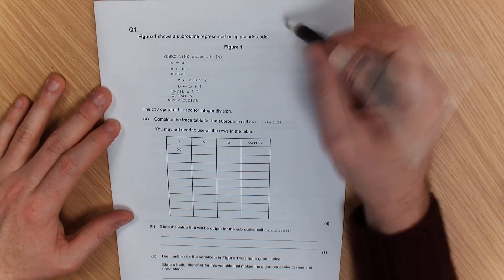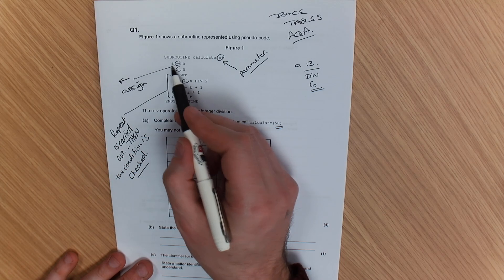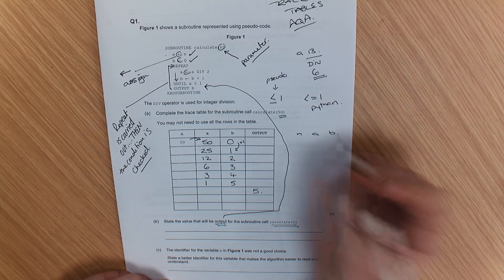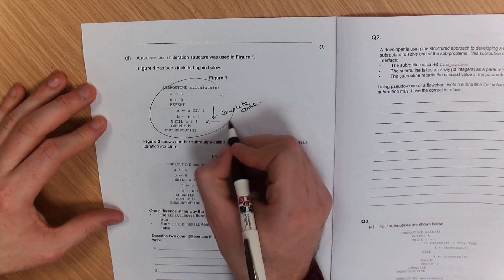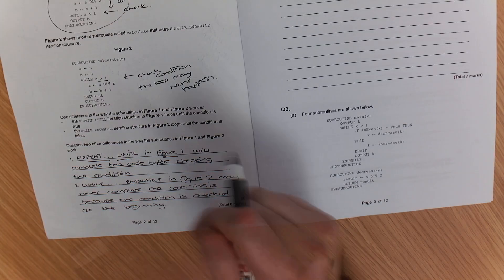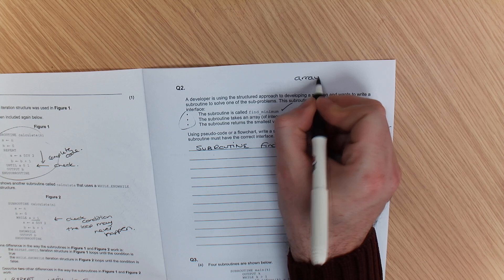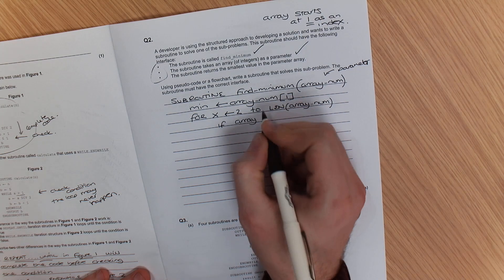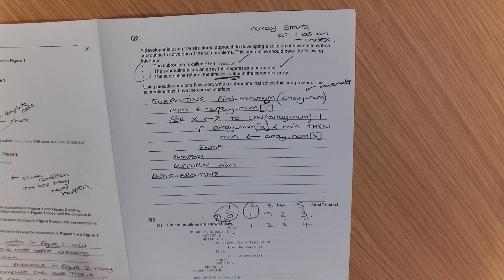AQA Computer Science GCSE - Trace Tables / Subroutine / Loops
This video goes over a few techniques that you can look out for and shows you how you can write a subroutine using an array. There are two examples of how you write starting from position 1 and from position 0. If you're using position zero then you subtract 1 from the len in pseudocode. If you're counting from 1 in an array then you can leave len as it is.